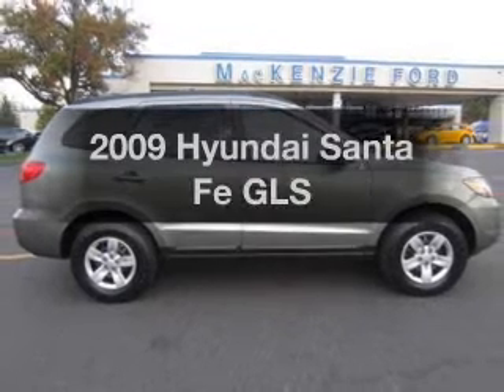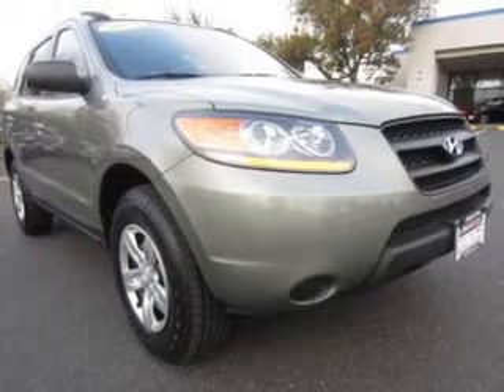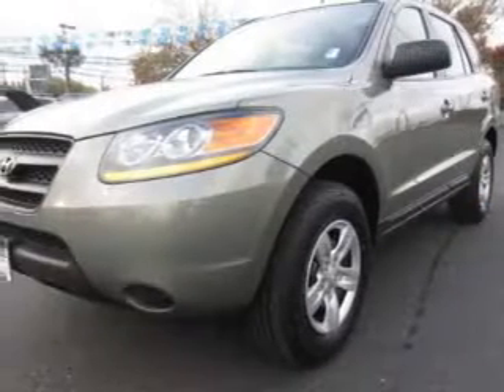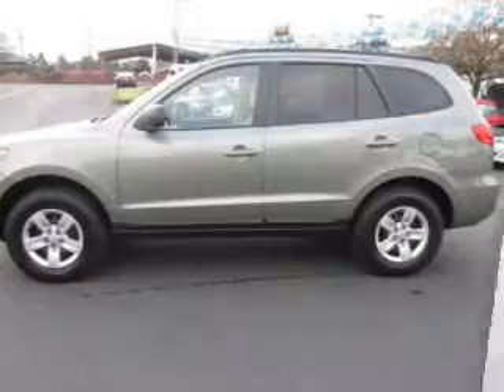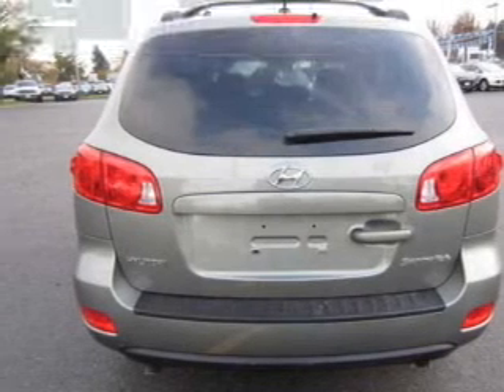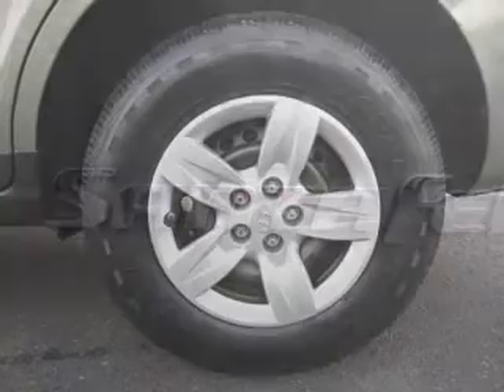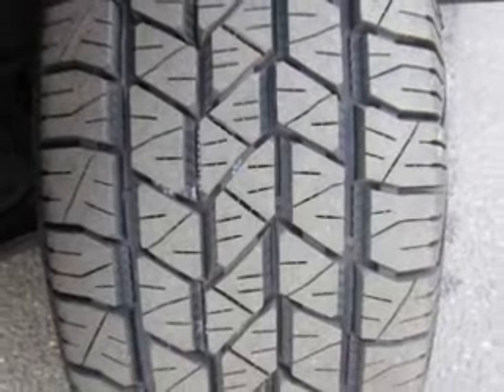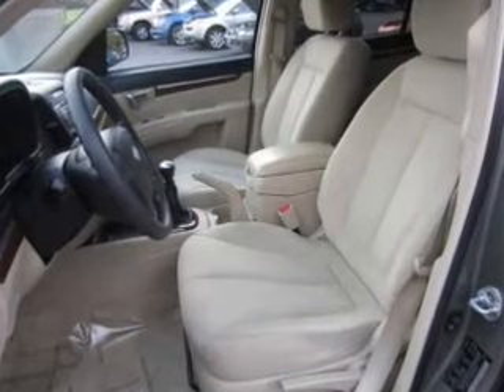2009 Hyundai Santa Fe - Hillsboro OR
Year: 2009
Make: Hyundai
Model: Santa Fe
Trim: GLS
Engine: 2.7 liter 6 cylinder 24 valve
Transmission: 5-Speed Manual
Color: Platinum Sage
Mileage: 57054
Address:
4151 S. E. Tualatin Valley Highway